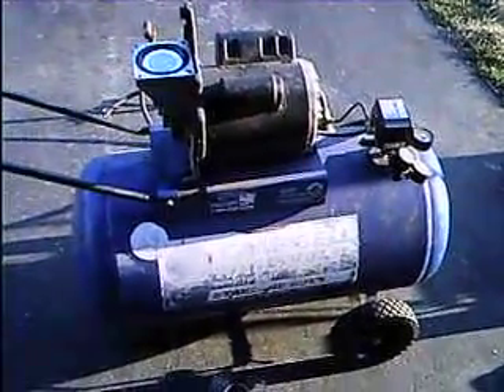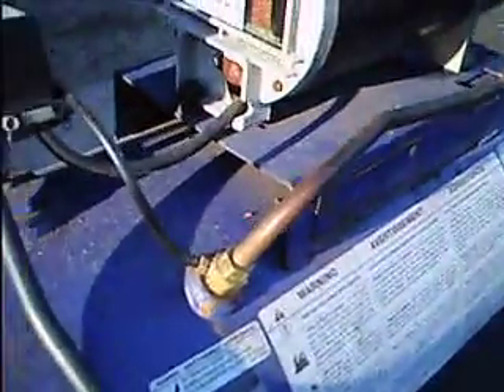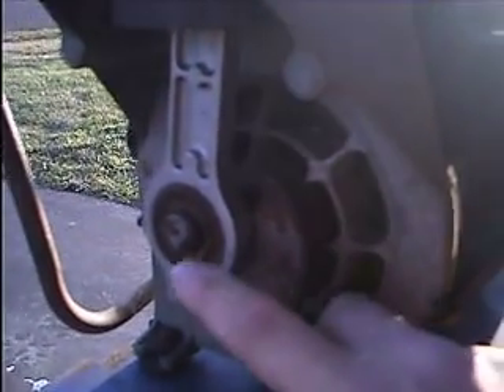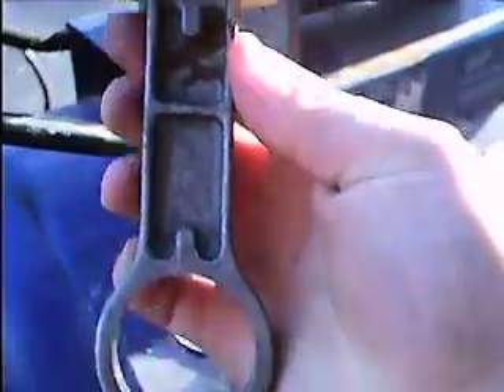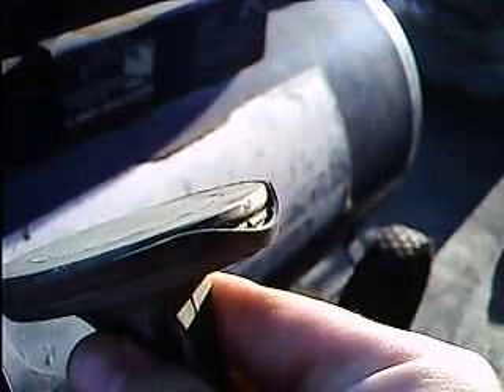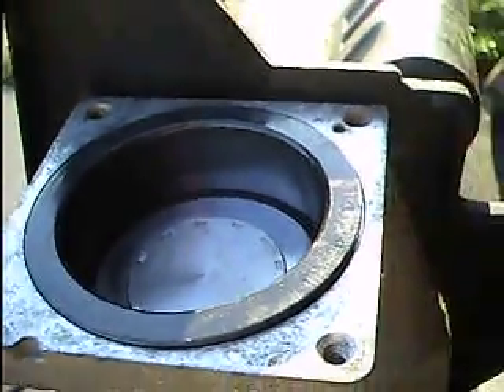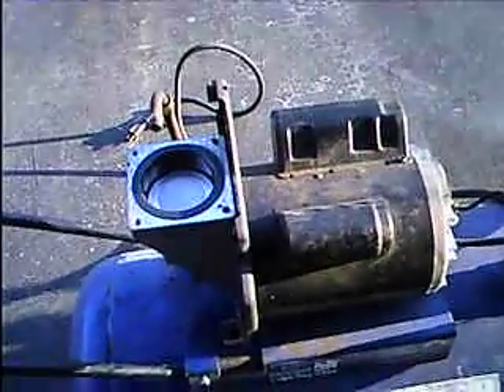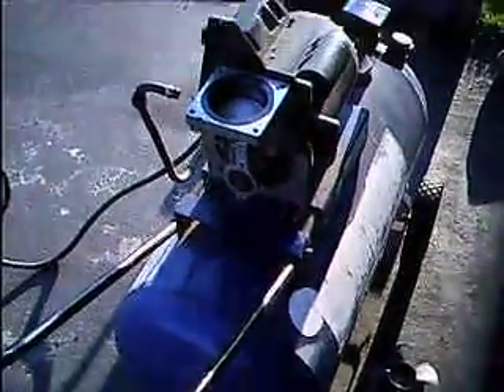Poorly Designed Compressor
A Cambell Hausfeld air compressor that wouldn't build pressure past 40 PSI.  The "ring" in the pump had failed.
I personaly think that this is a flawed design overall.